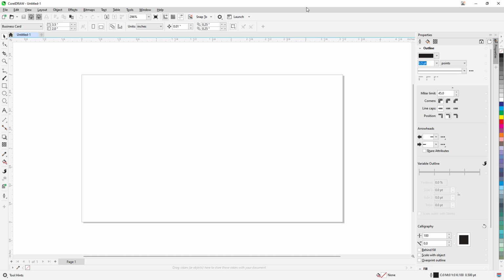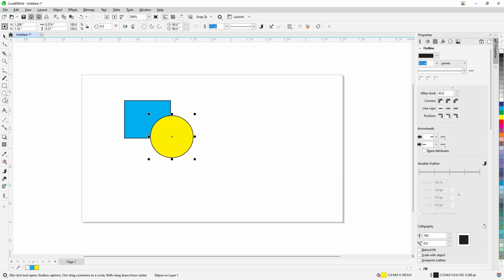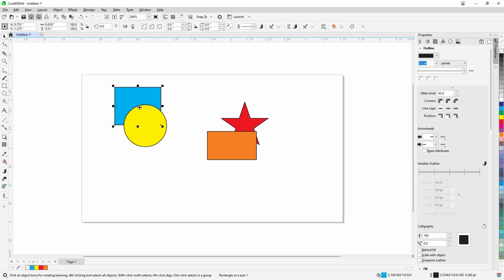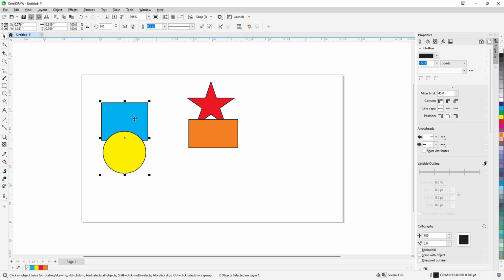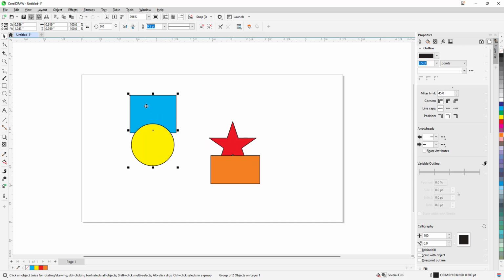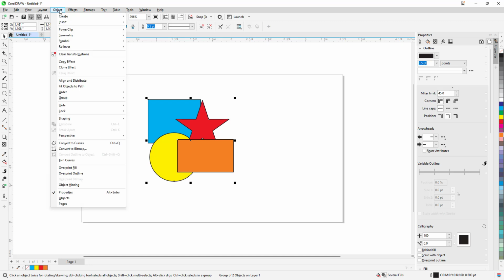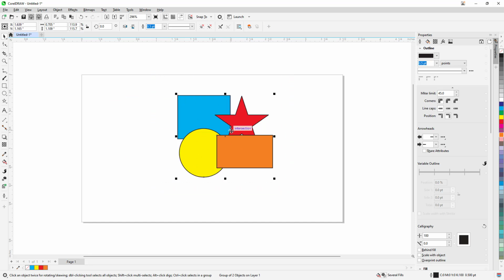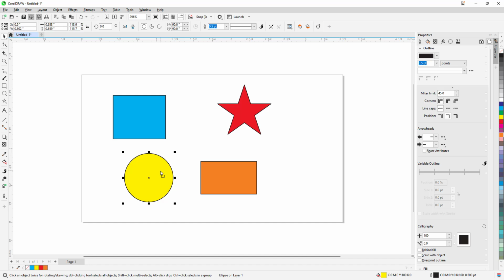Corel Draw - Lesson 67 - Grouping and Ungrouping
In this tutorial, we will be discussing about Grouping and Ungrouping in Corel Draw